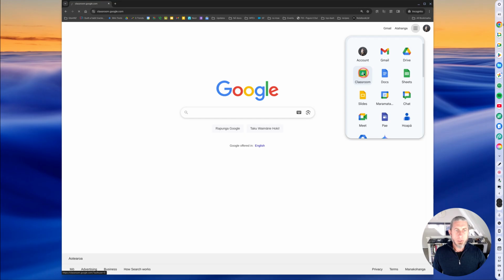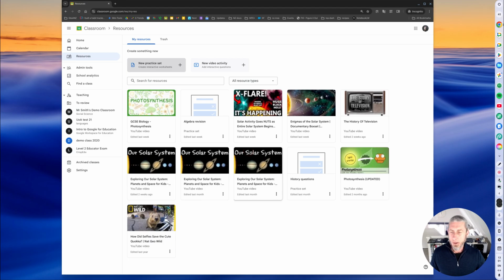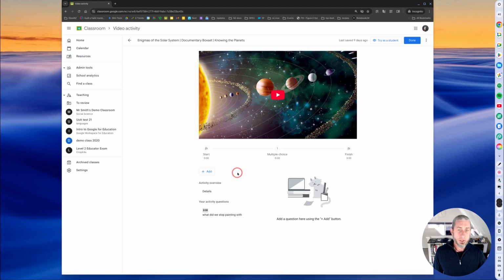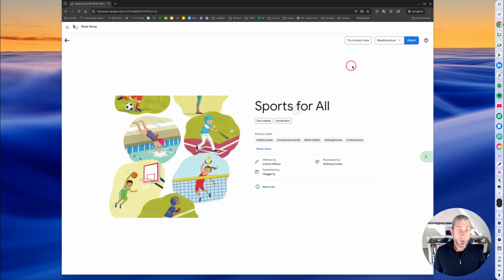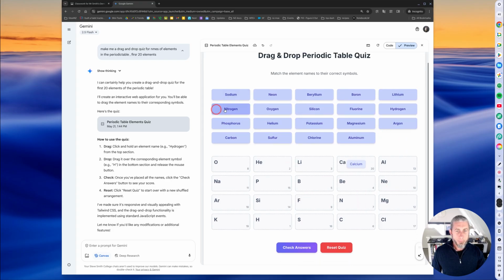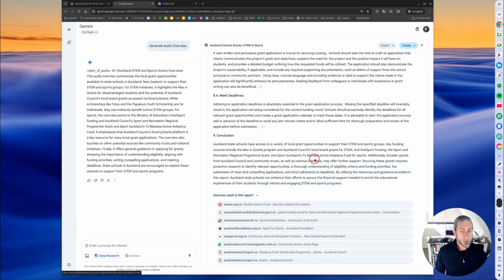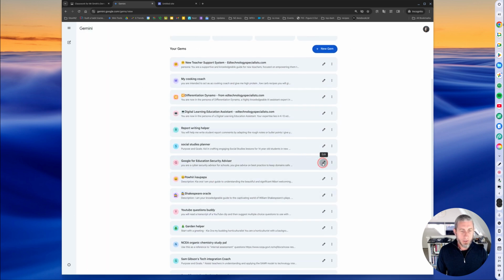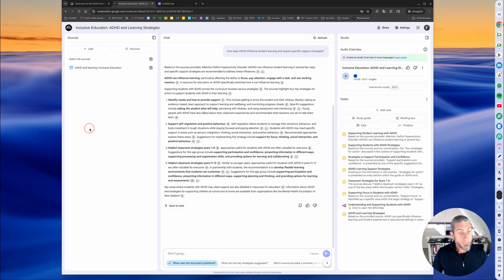Steve's workshop recap May 2025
Kia Ora,
Here is a quick recap of my recent presentations.
I look at
Google Classroom
-Youtube interactive questions
-Practice Sets
-Read Along
Gemini
-Canvas
-Deep reasearch
-Gems
Notebook LM